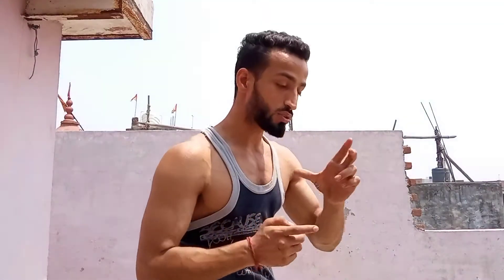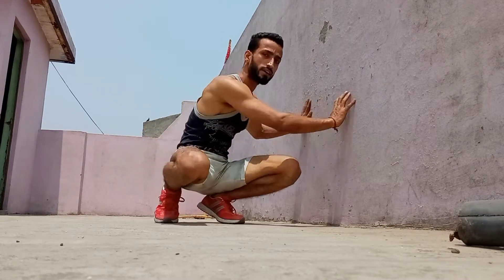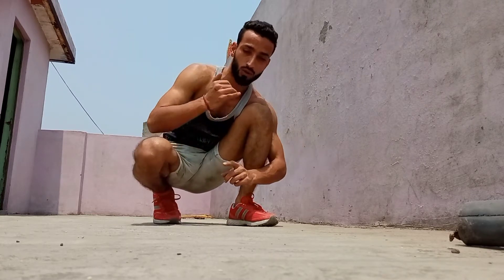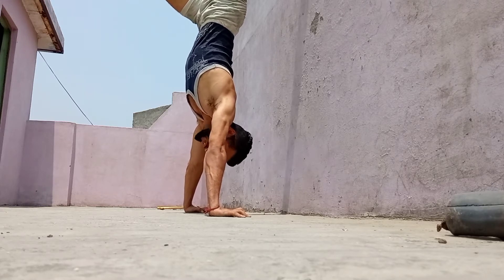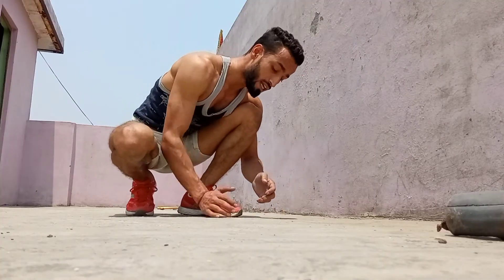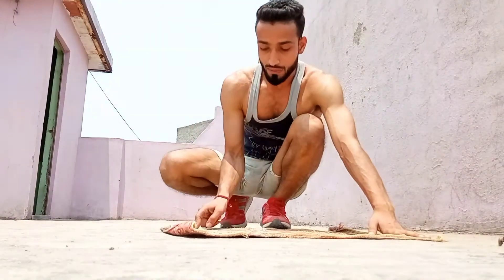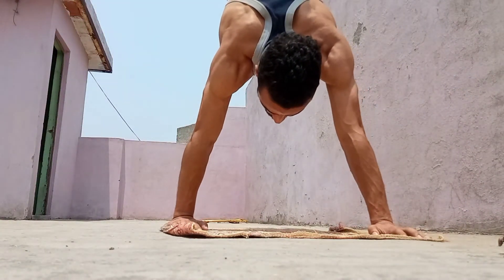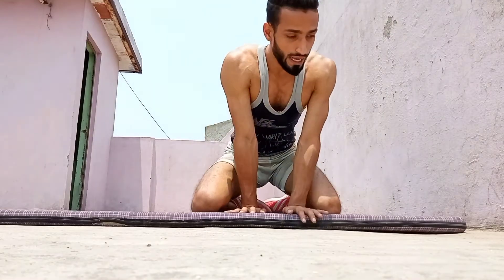How to do Handstand | Aakash strength tutorial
Hello Guys In This Tutorial , Learn How to Handstand Basic and advance Techniques To Learn your handstand In a Month Depends on your practice.. Thanks❤